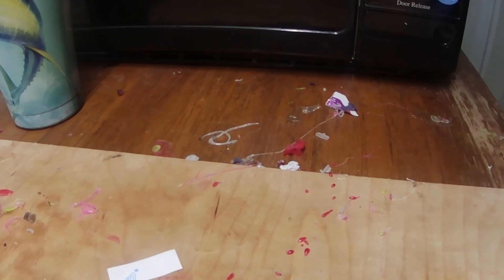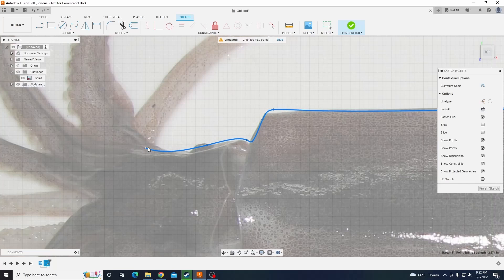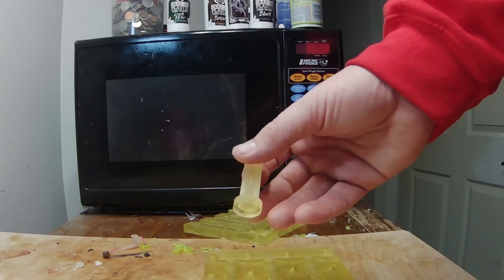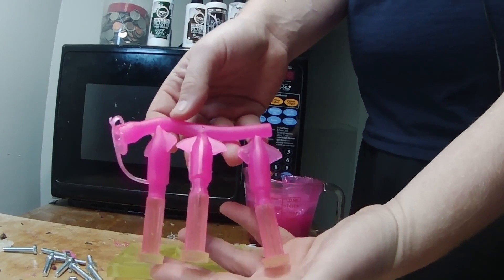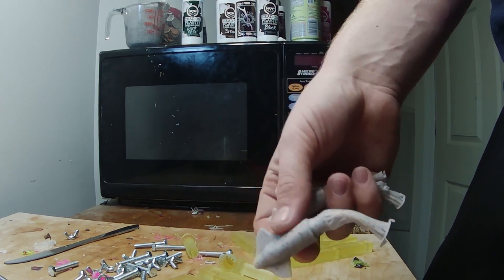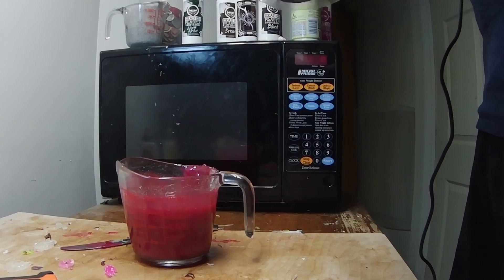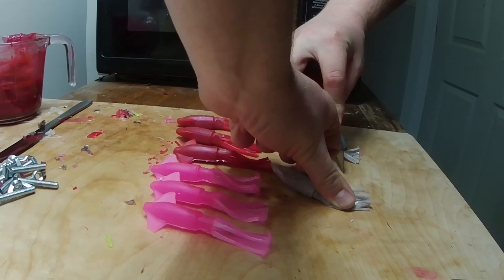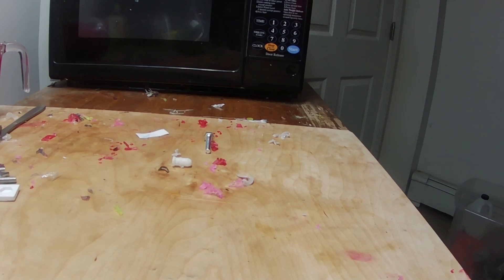Making a 3D Printed SQUID LURE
I came up with an idea for a squid lure. I wanted something around 3 inches long to throw on a jig and use for inshore saltwater. Flounder, stripers, redfish, Bonita, basically everything eats squid. So I hoped onto fusion 360 and made it myself. This is a mold I made and printed out on my any cubic photon mono x using syriatech sculpt resin. This can also be printed out on an fdm printer too. Oh and did I Mention its FREE!

WARNING!!: Molten plastisol is very hot and can cause burns. Don’t Touch it Breath it in drink it or do any other stupid idea you may have. Please be careful and follow proper safety procedures. I am not responsible if you hurt yourself.